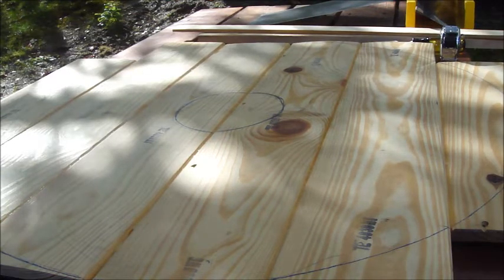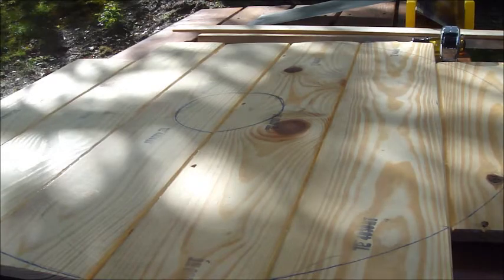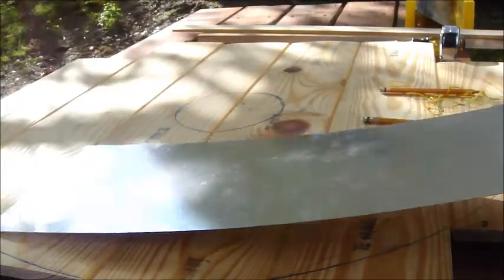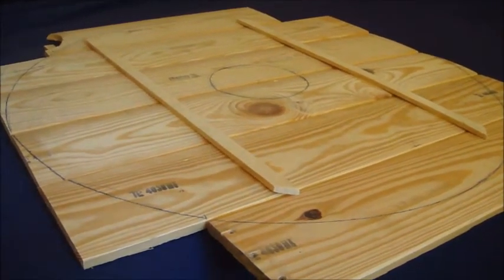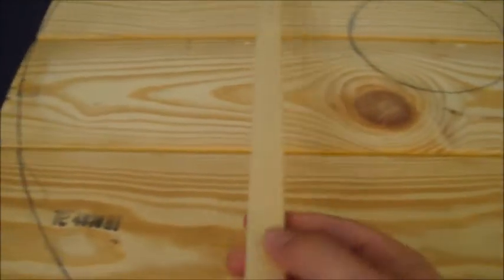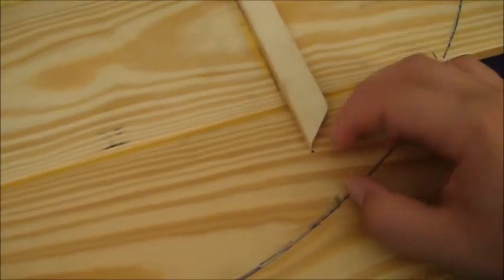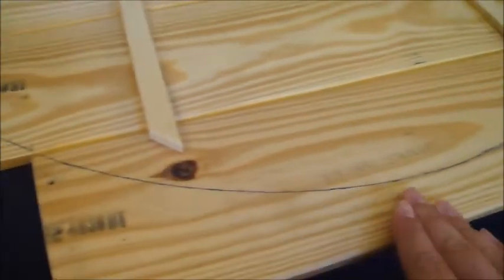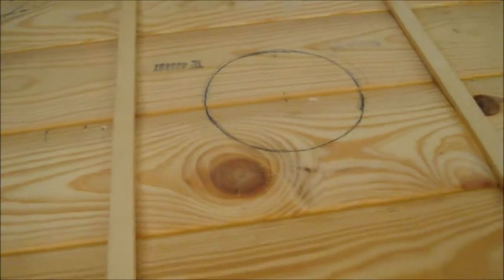Viking Shield Costume Prop - Part 2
Here I try to clarify some things from the previous video, which I felt weren't explained well enough. I then move on to putting the side supports on, and cutting out the blank.